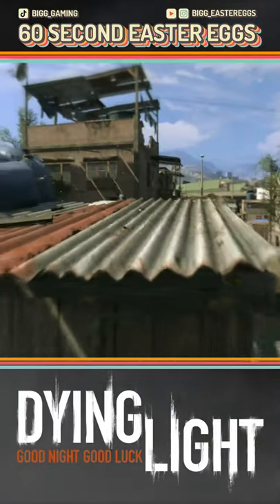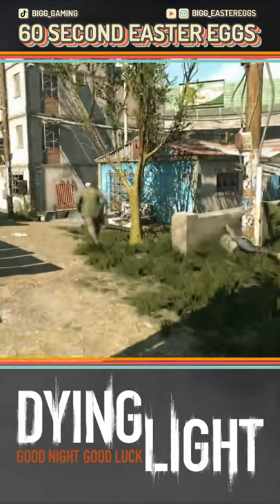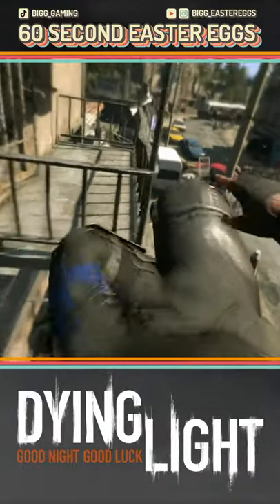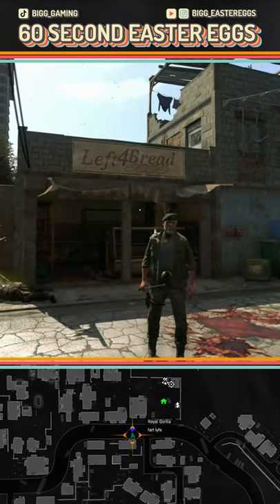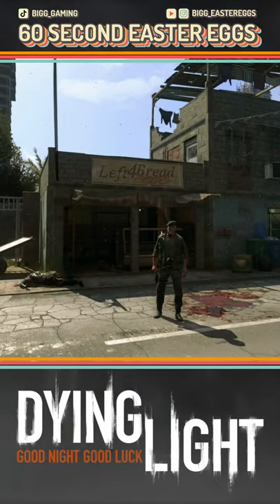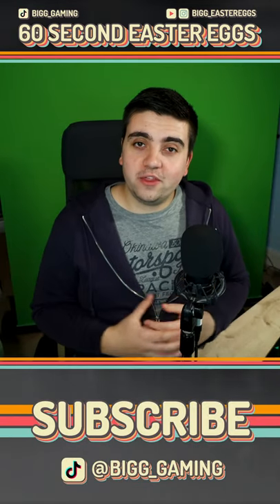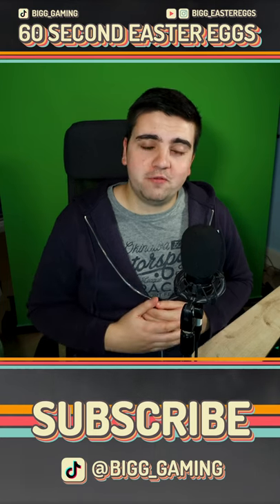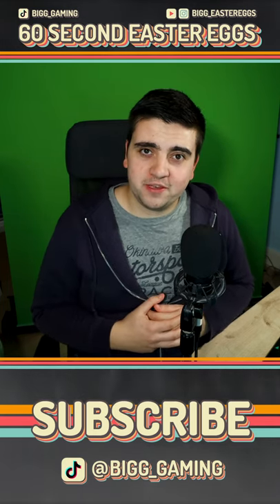3 AWESOME Dying Light Easter Eggs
I have 3 Dying Light Easter Eggs for you as we begin to prepare for the release of Dying Light 2!

Video created using AverMedia Live Gamer Portable 2 PLUS by TheRoyalGorilla.